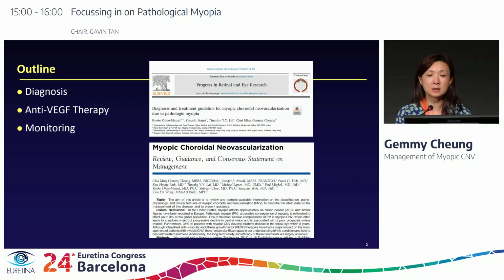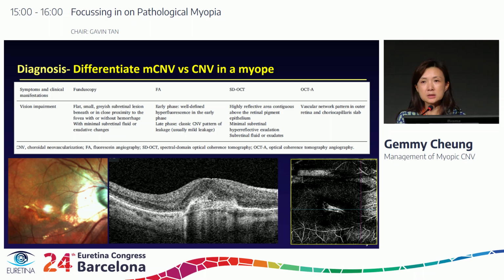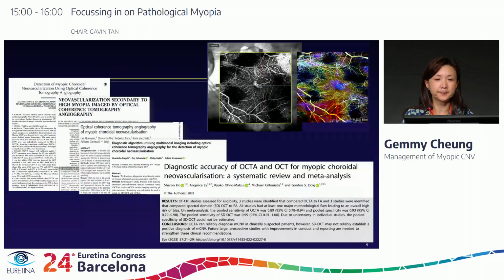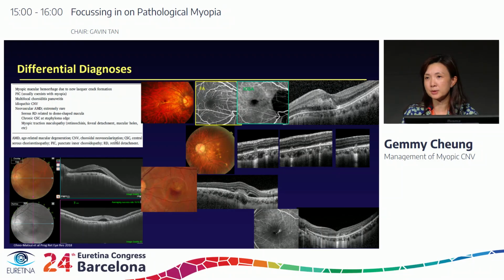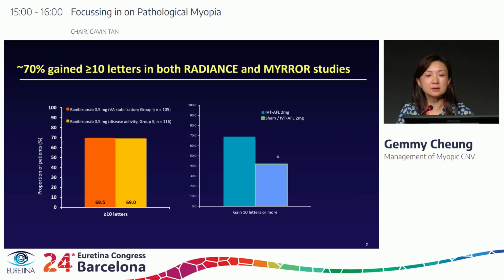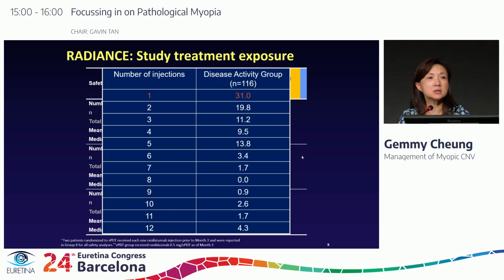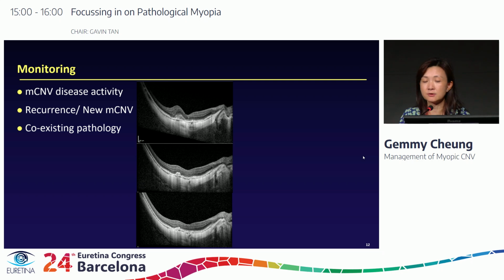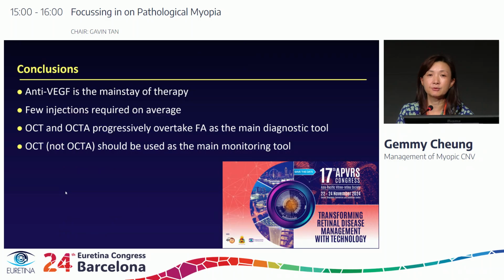4Management of Myopic CNV